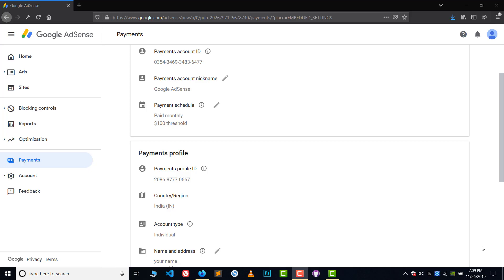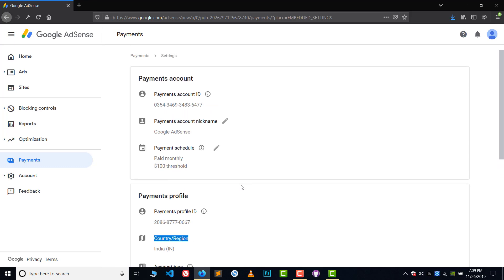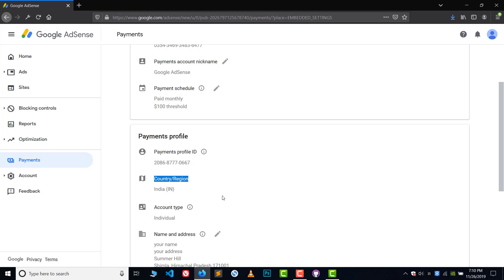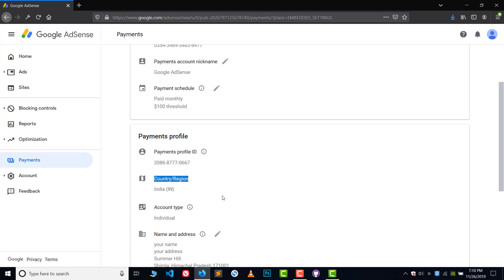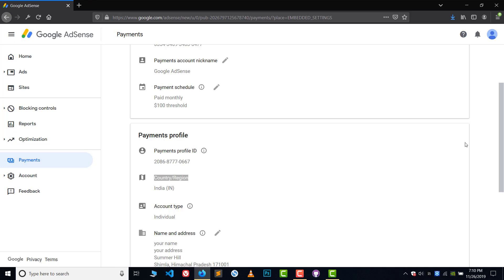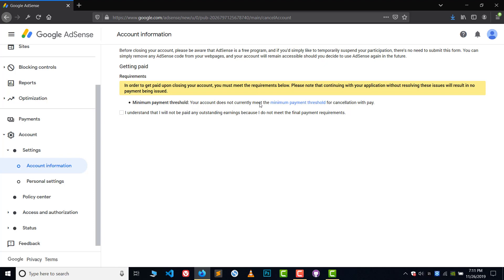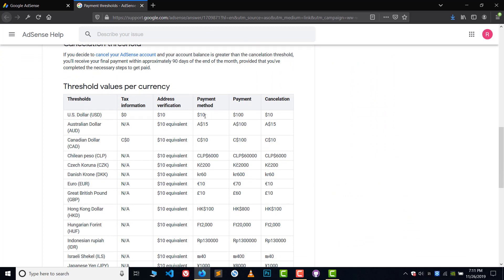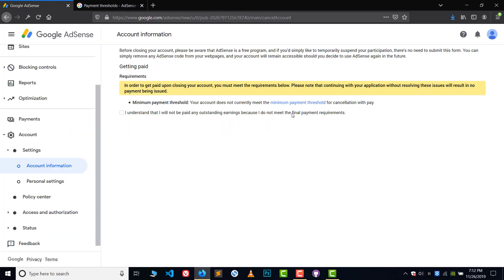How to change country in Google adsense 2020 ? Possible or Not ?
what to do in case of country change problem in adsense